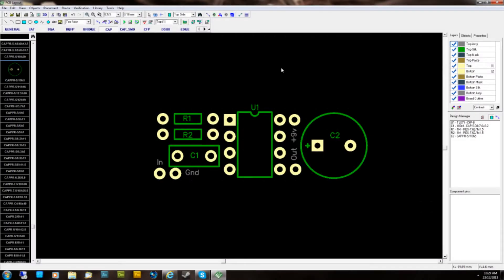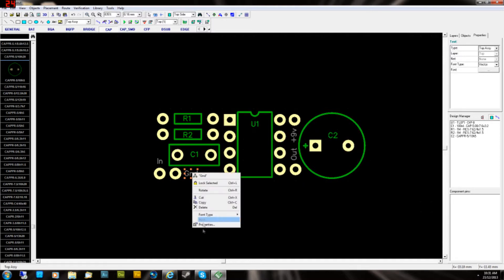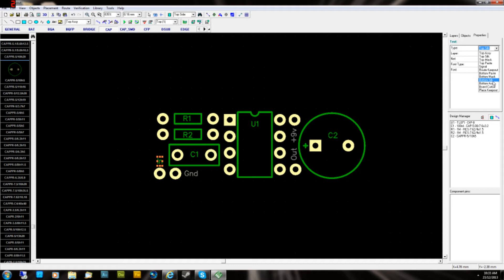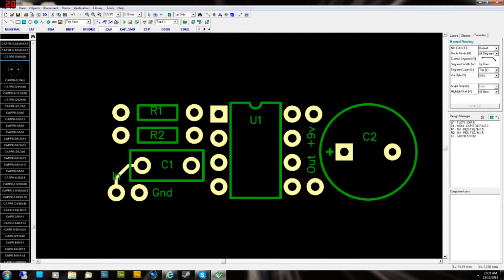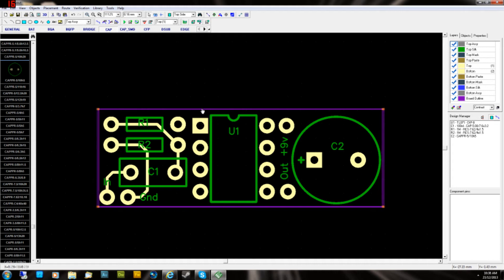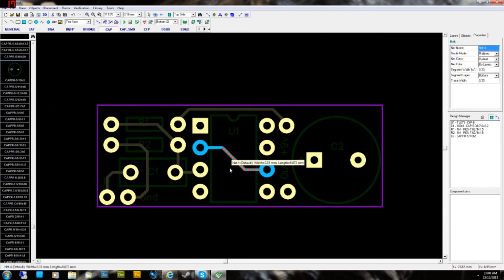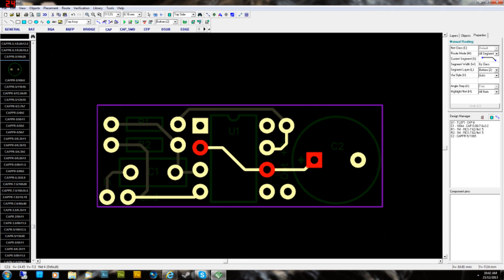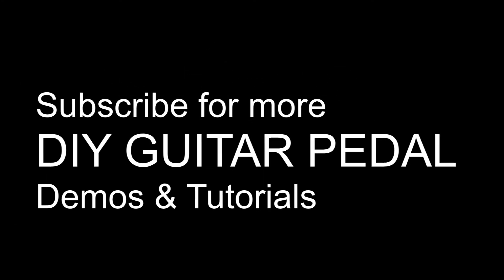Design your own Guitar Pedal PCB Layout - Double Sided (Part 1)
Diptrace tutorial on PCB layout for Fabrication - Part 1